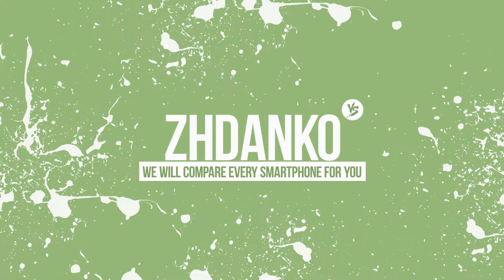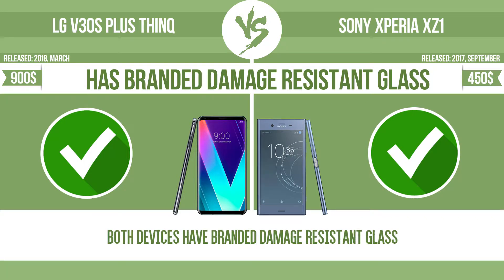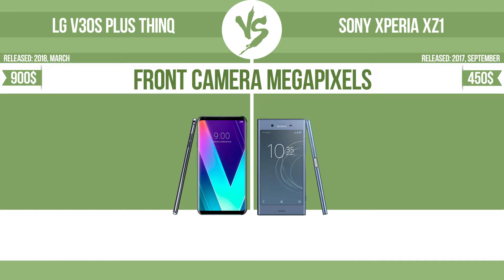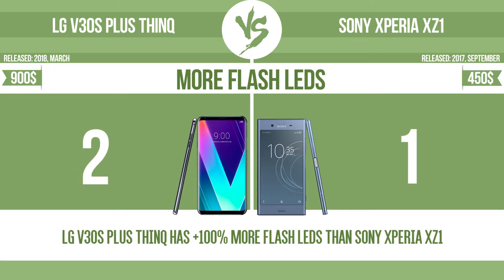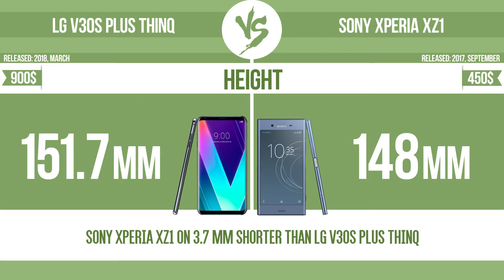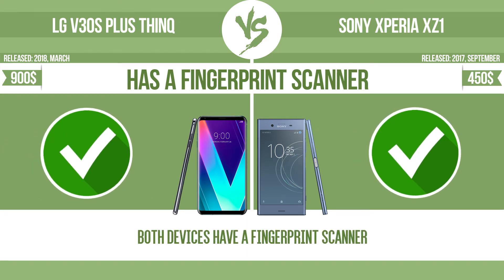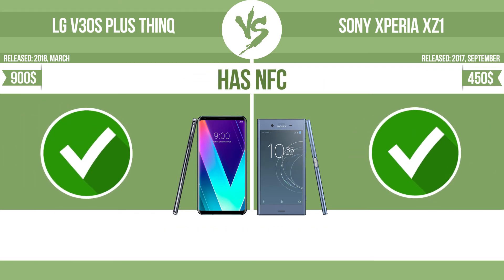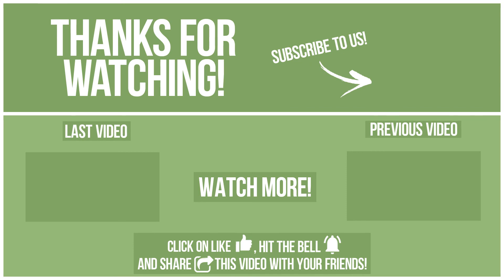LG V30S Plus ThinQ vs Sony Xperia XZ1 ✔️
See current devices prices:
Sony Xperia XZ1